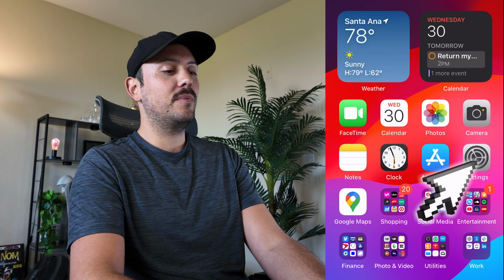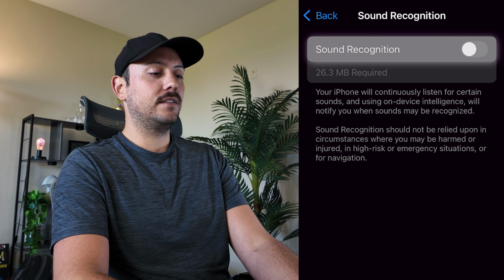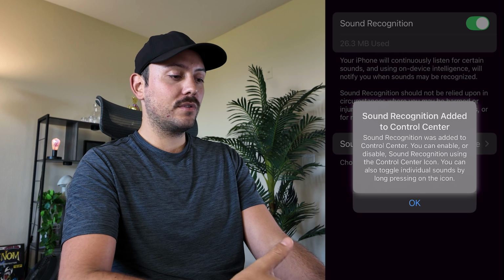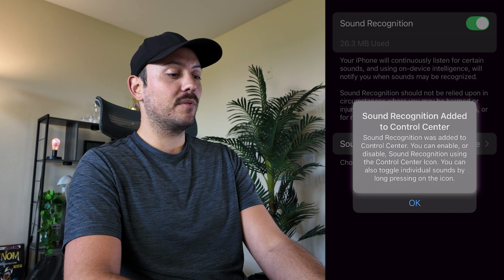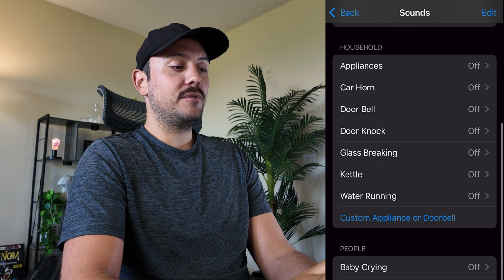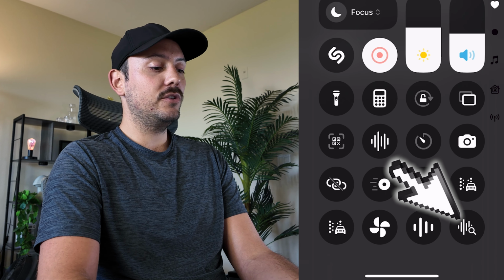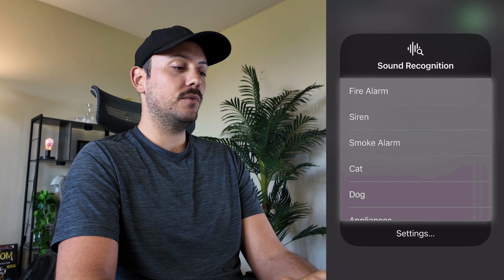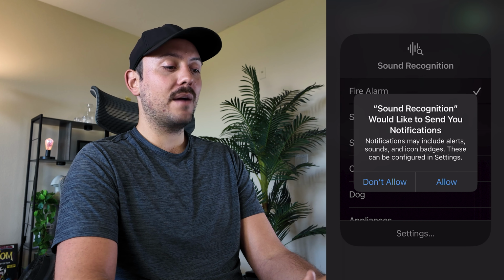How to Get Sound Alerts on iPhone with Sound Recognition (Step by Step Guide)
In this video, I’ll go over how to turn on Sound Recognition on iPhone so you can get sound alerts for important noises around you. I’ll show you how to open the Settings app, go into Accessibility, and find the Sound Recognition option. You’ll see how to press OK, choose the sounds you want, and enable alerts for things like doorbells, fire alarms, and running water. I’ll also explain how to add Sound Recognition to Control Center so it’s easy to access.

Be sure to watch this video all the way as I cover how to enable sound notifications, set up alerts for specific sounds, and manage iPhone accessibility settings. You’ll learn how to allow notifications so you get instant alerts on your lock screen or while using apps. I’ll walk through how to make your iPhone recognize different sounds and show how it can improve safety and awareness. By following these steps, you’ll know exactly how to use your iPhone to stay aware of your environment.

Sound alerts with Sound Recognition on iPhone make your device more helpful in everyday situations. This feature lets your iPhone listen for key sounds and notify you with clear alerts, making it a strong tool for safety and accessibility. Adding Sound Recognition to Control Center gives you fast control when you need it most. If you want a simple guide to iPhone sound alerts and accessibility tools, this tutorial will help you set it up with ease.

– Brett

Timeline:
0:00 - Introduction
0:12 - Opening Settings App Then Tapping Accessibility
0:17 - Scrolling Down to Sound Recognition
0:28 - Pressing Okay Button
0:42 - Enabling a Sound Option
0:47 - Adding Sound Recognition in Control Center
0:54 - Allowing Notifications